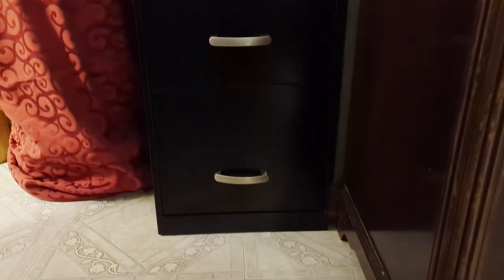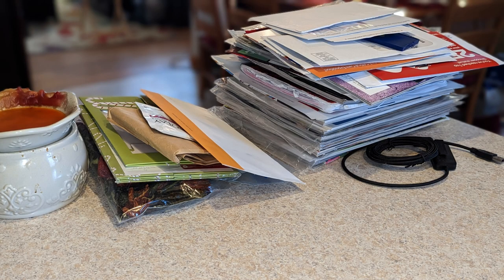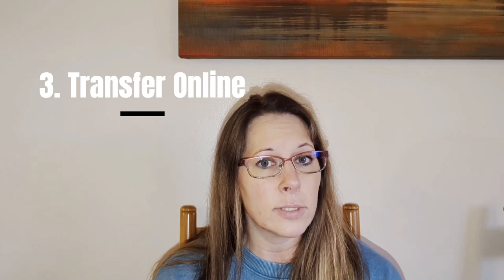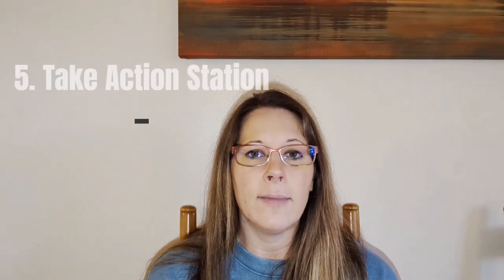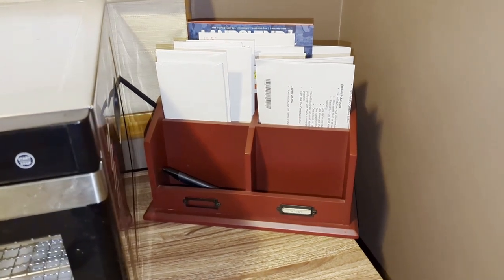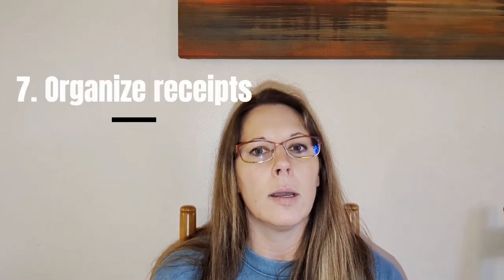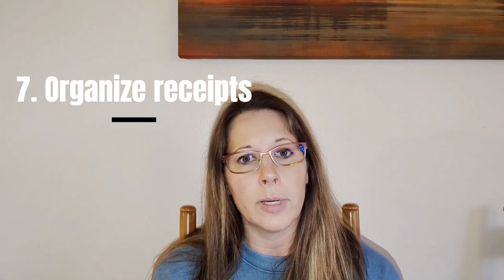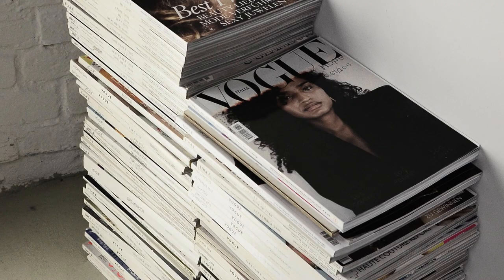9 Tips to get you PAPER CLUTTER FREE by 2023!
Are you tired of looking at piles of mail, magazines, and other paper clutter lying around? I know I was! I'll discuss 9 tips that helped me to manage it all once and for all, let's start this year off right!
If you're looking to declutter your home and reduce the amount of clutter in your life, then this video is for you! By following these simple tips, you'll be on your way to a clutter-free life by 2023!

Credits:
Kids artwork picture:

Google drive and Dropbox photos:
Google Playstore